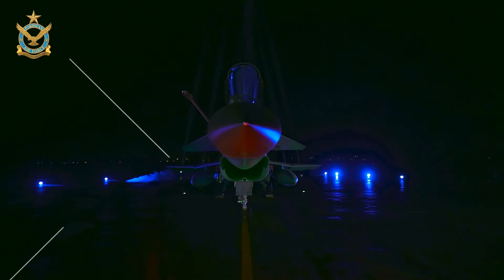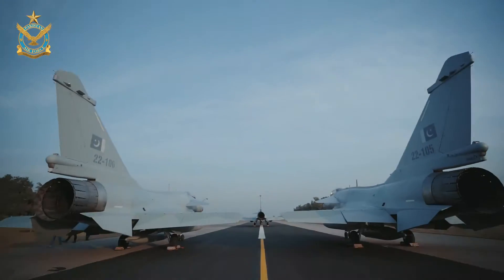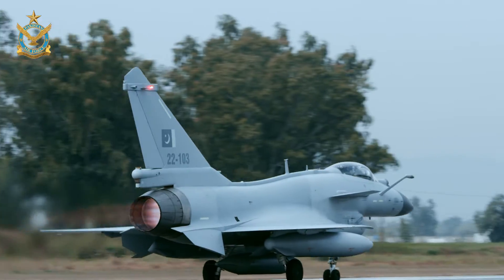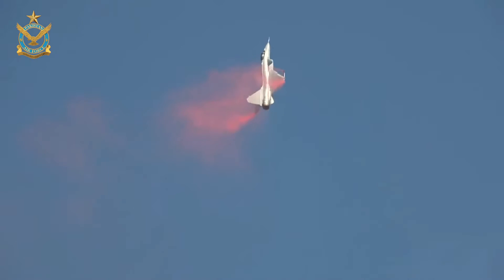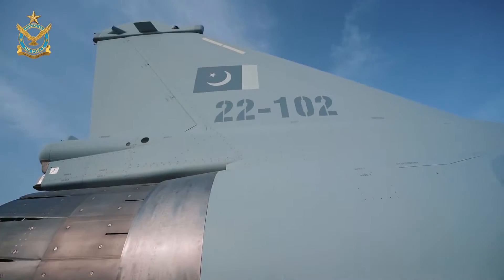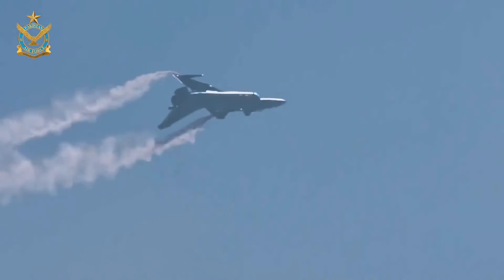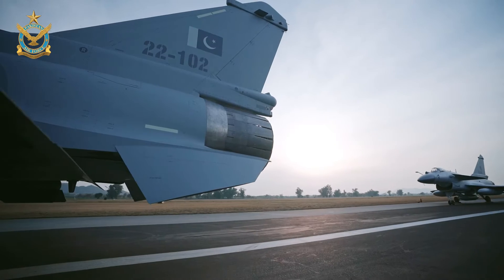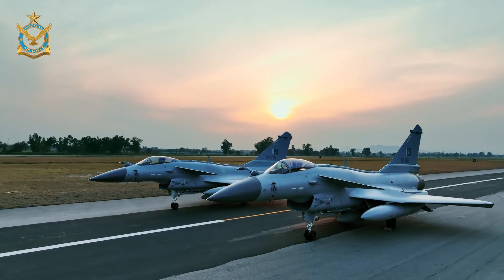New Pride of PAF - J10-C Omni Role Fighter Jet